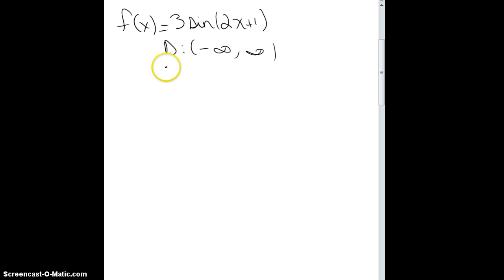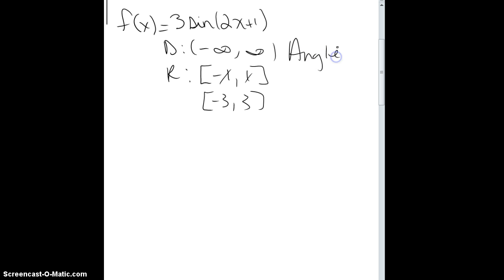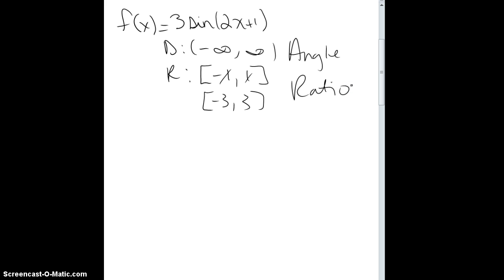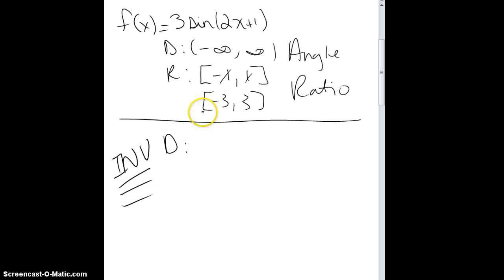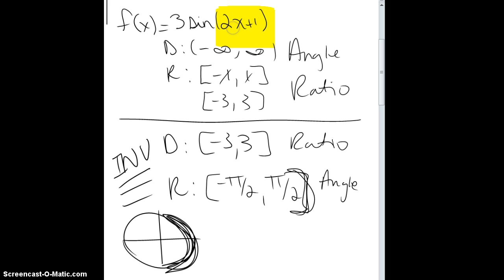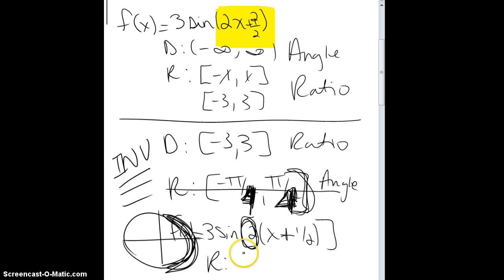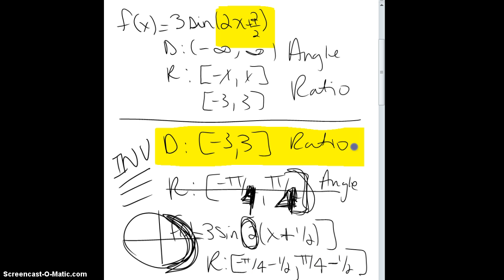Finding the Domain and Range of inverse Sine